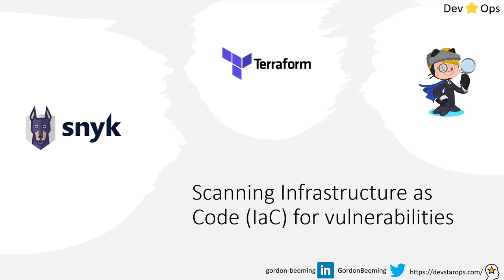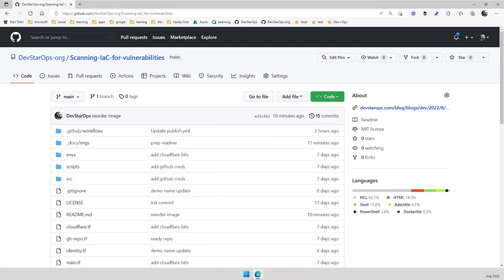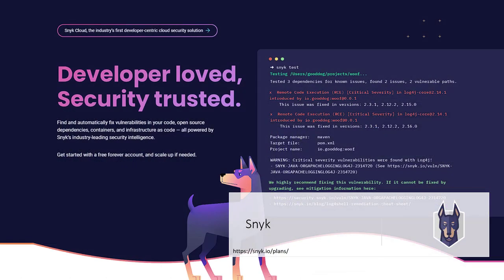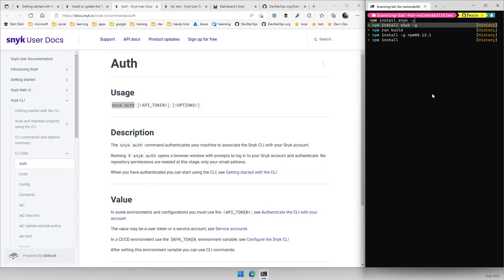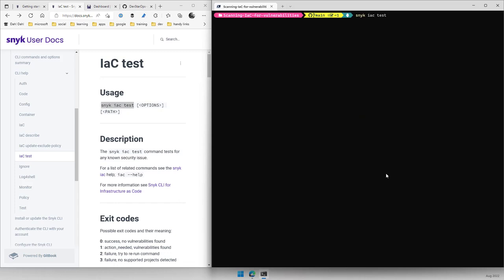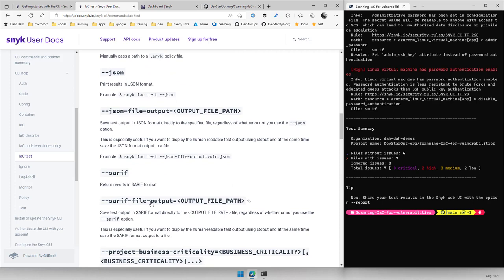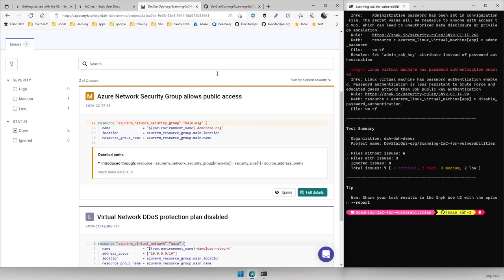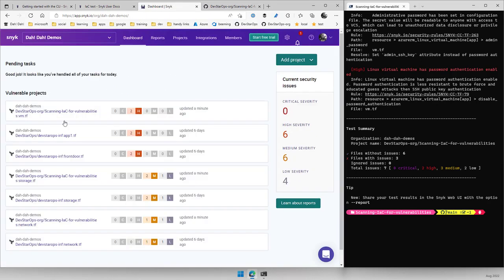Scanning Infrastructure as Code (IaC) for vulnerabilities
In the modern world where it feels like every sentence has a Dev⭐Ops word in it, 1 that is probably used more than most is DevSecOps.
When teams focus on DevSecOps they make sure to integrate security into every phase of development, this includes scanning for vulnerabilities as soon as possible.

This videos shows you briefly how you can use Snyk to scan your terraform templates for vulnerabilities from your CLI as well as part of every commit pushed to GitHub.

⏲️ Timestamps...
00:00 - Intro
02:11 - Options for IaC security scanning
03:21 - Snyk CLI
06:03 - Snyk Web UI
03:21 - GitHub Actions workflow for Snyk Infrastructure
11:24 - Outro